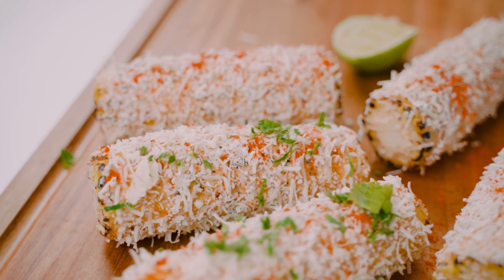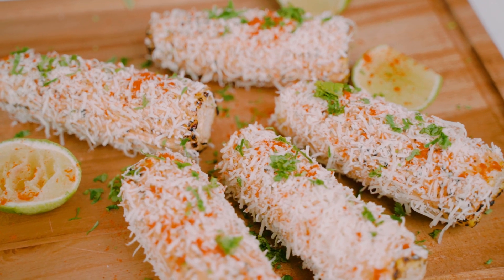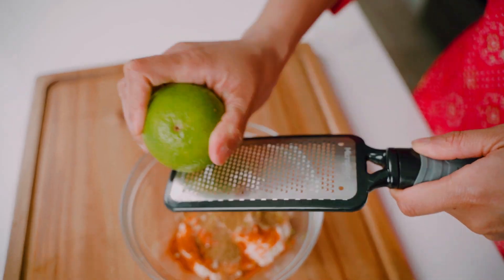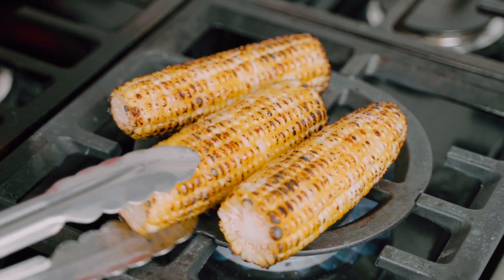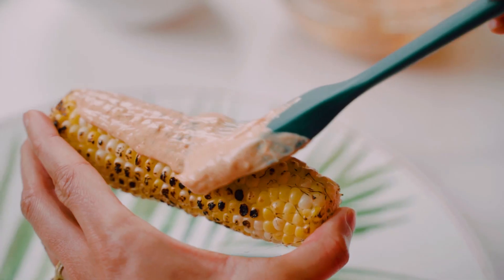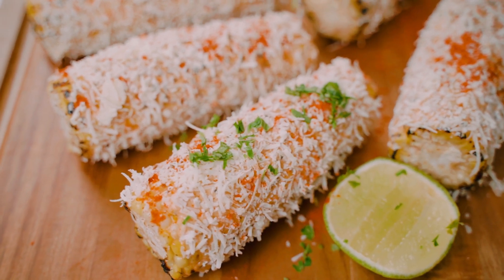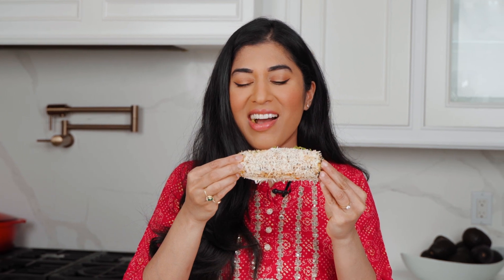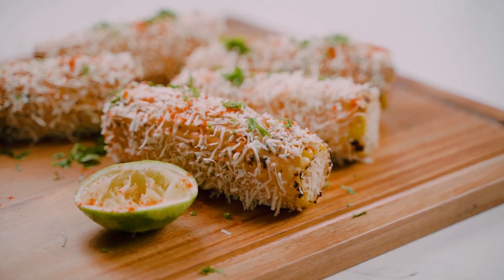Indian-Mexican Grilled Corn (The ultimate spicy mashup!)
I love Indian grilled corn, and I'm also a huge fan of Mexican Elote, so I thought why not merge these two delicious things together? And this my friends was how Indian Elote was born :D

Charred corn coated in a spicy mayo and topped with cotija cheese, chili powder, and coriander. How can you go wrong?

I'd love to hear what you think of this recipe :D

INGREDIENTS

3/4 cup mayonnaise
1 tsp kashmiri chili powder
1 tsp amchoor powder
½ tsp ground cumin
¼ tsp kosher salt
4 shucked ears of corn
1 cup grated cotija cheese
Fresh chopped coriander

METHOD

To a bowl add mayonnaise, chili powder, amchoor, cumin, lime zest and juice, and salt. Mix well to combine.

Place corn on the grill, or over a gas flame. Rotate every few seconds, charring the corn on all sides.

Spread a generous amount of spiced mayonnaise all over the con cobs. Then cover with the grated cotija cheese.

Garnish with a sprinkle of chili powder, and some fresh coriander.

Serve with lime wedges on the side, enjoy!